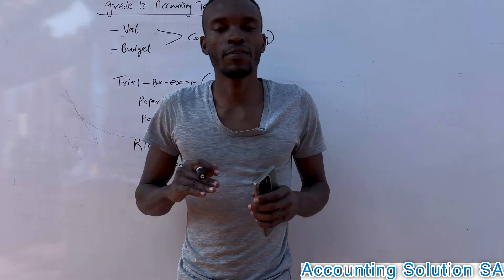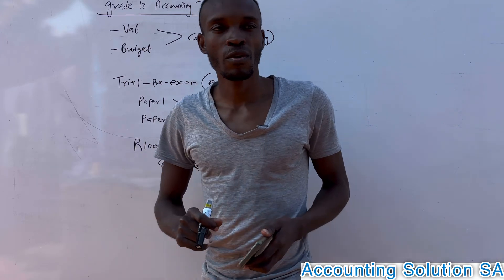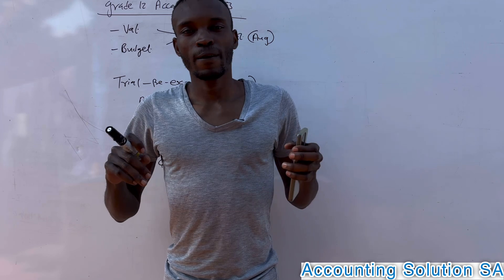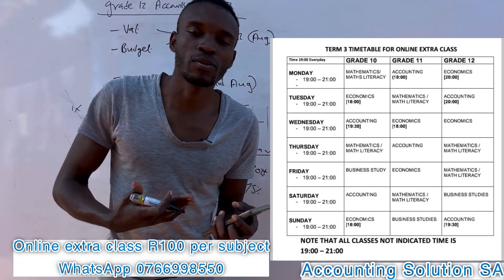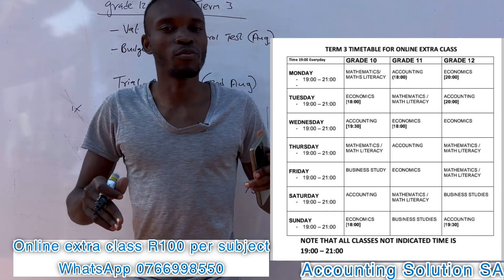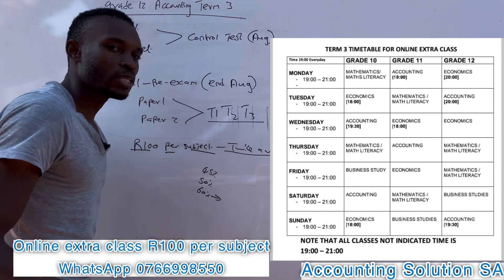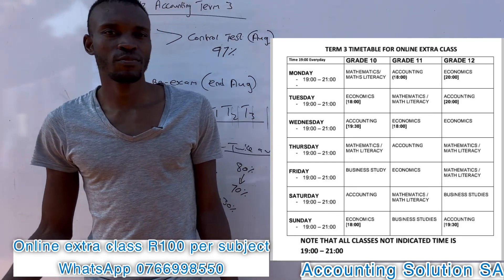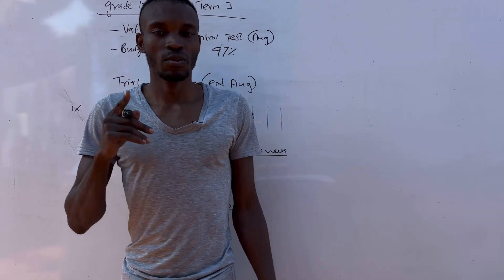Grade 12 Accounting Term 3 | Scope For Test Preparation & Tips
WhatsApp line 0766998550